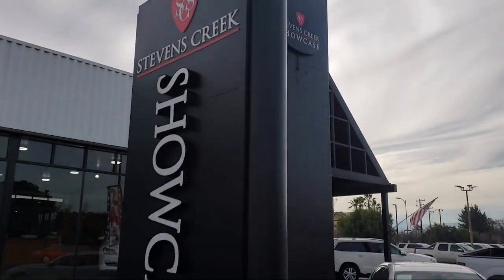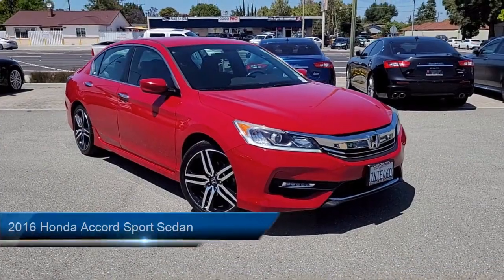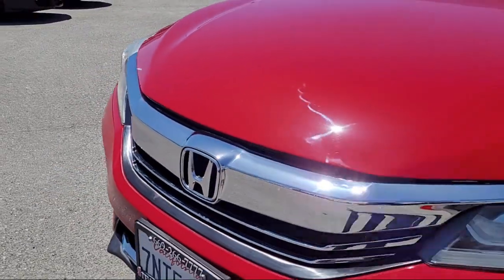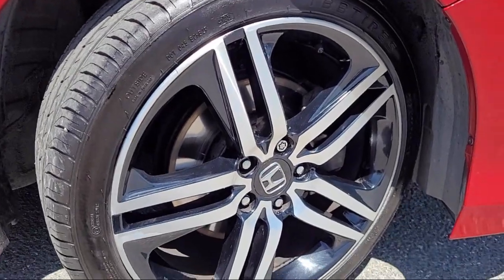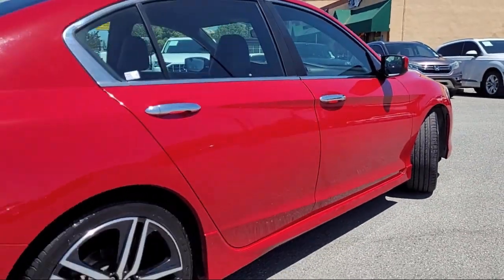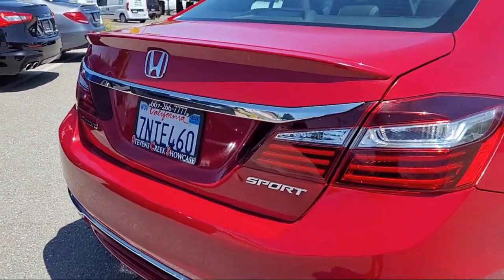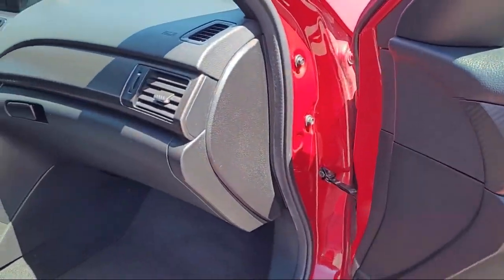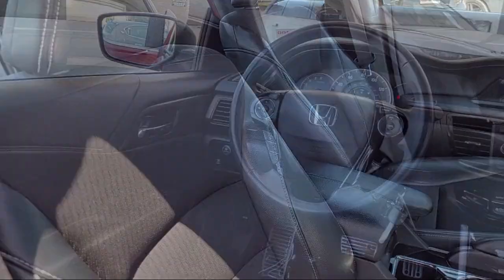2016 Honda Accord Sport Sedan San Jose Santa Clara Sunnyvale Campbell Palo Alto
2016 Honda Accord Sport Sedan Stock Number: Z3599 Vin:1HGCR2F50GA049366.